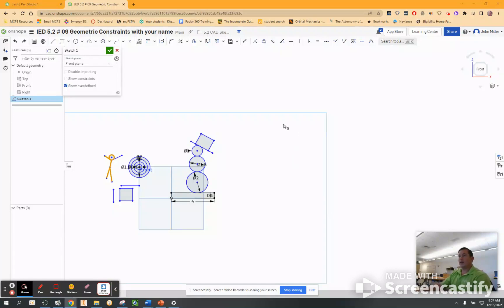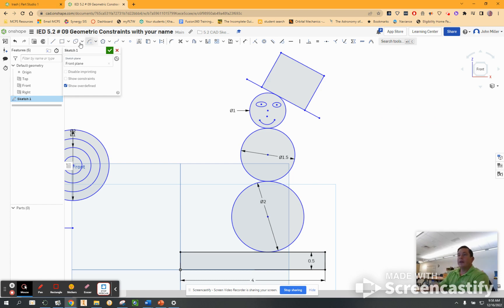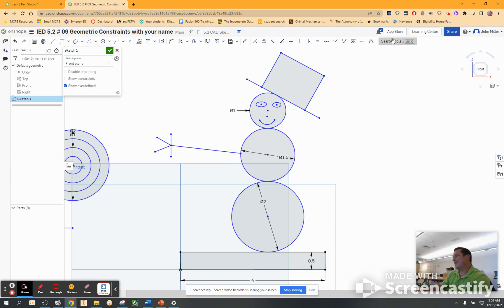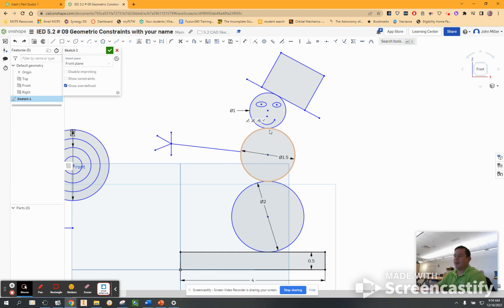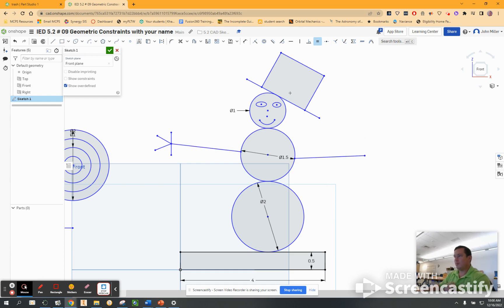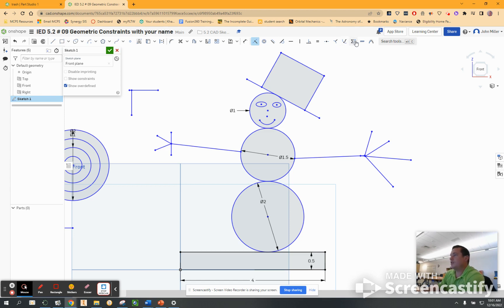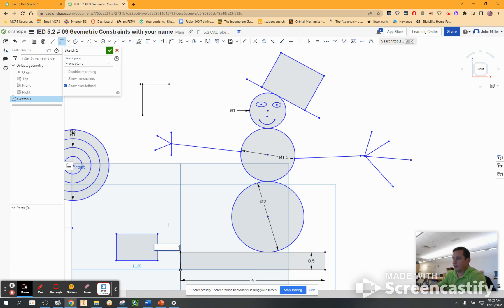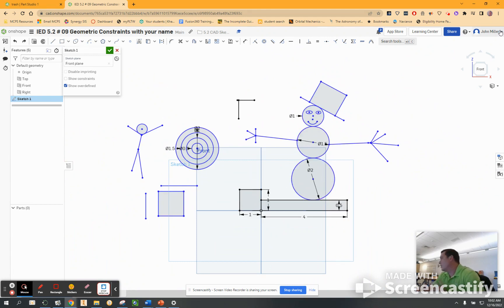IED PLTW 5.2 Onshape 2D sketches # 09 B Geometric Constraints with your name